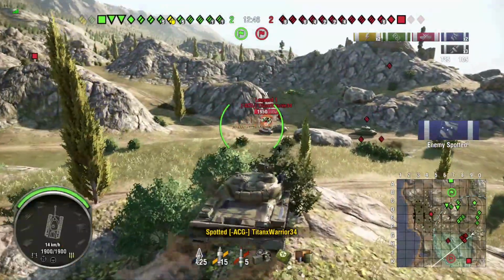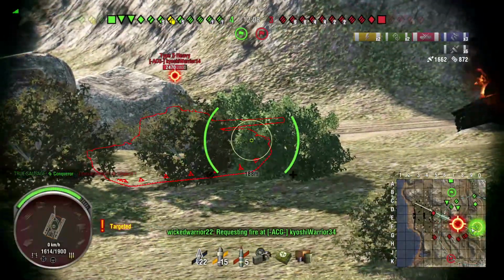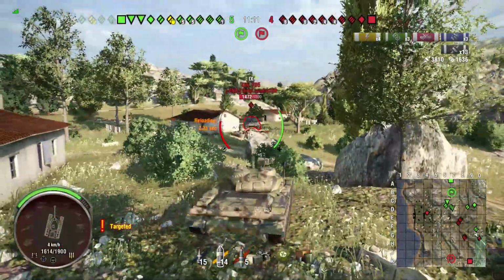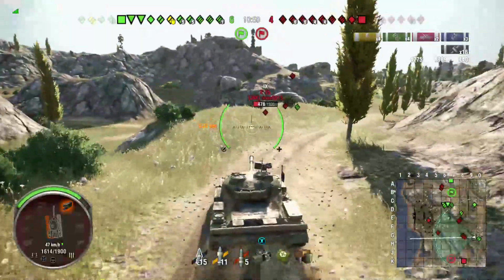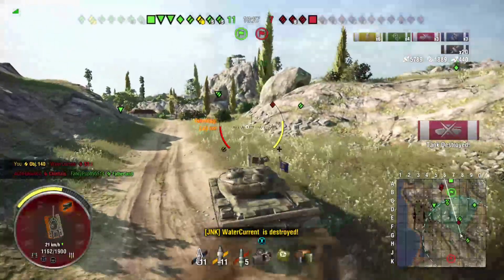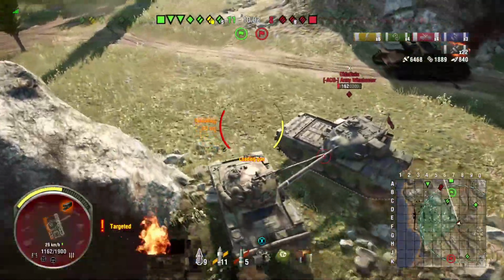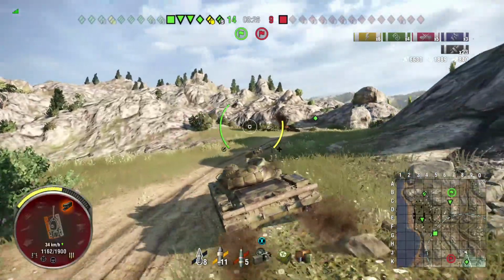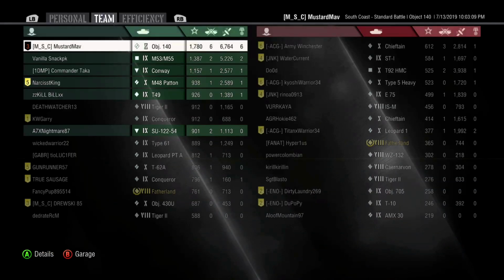The Farmer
Platoon'd up with Drewski and we are put on South Coast!  One of my least favorite maps, because generally it's a camp off.  However, I'm going to throw care to the wind, get in an aggressive position and see if the reds will counter my position.